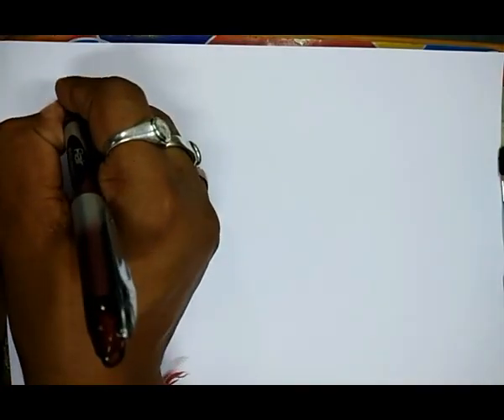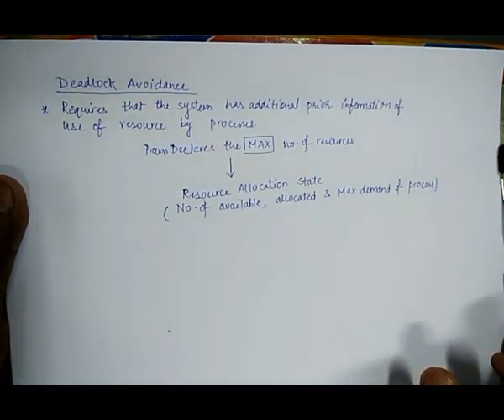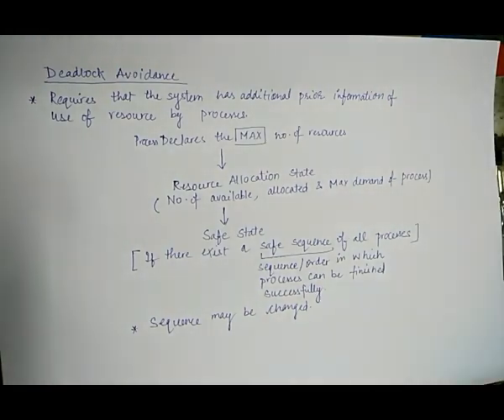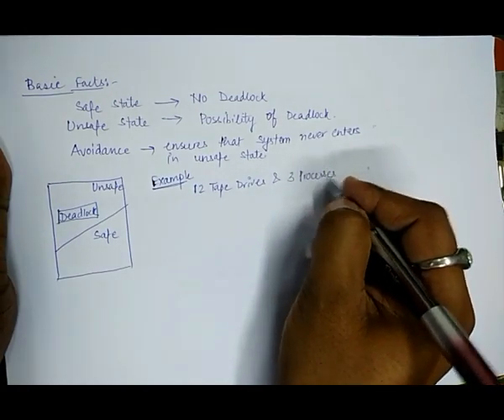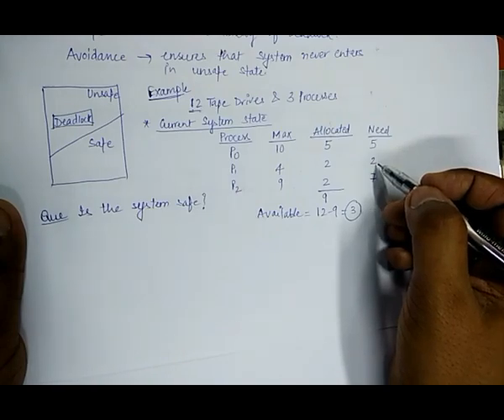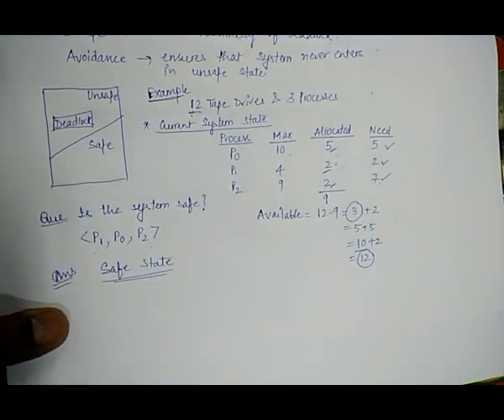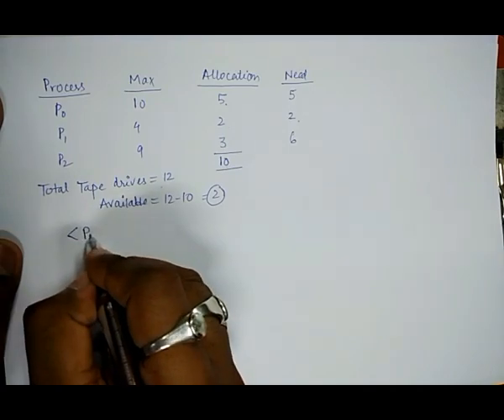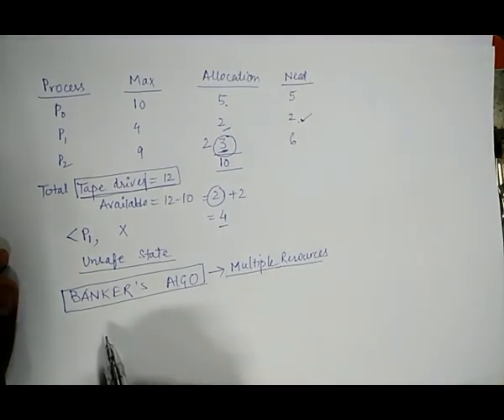30. Deadlock Avoidance: Safe & Unsafe State